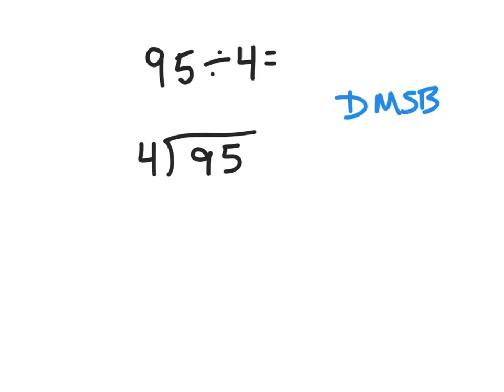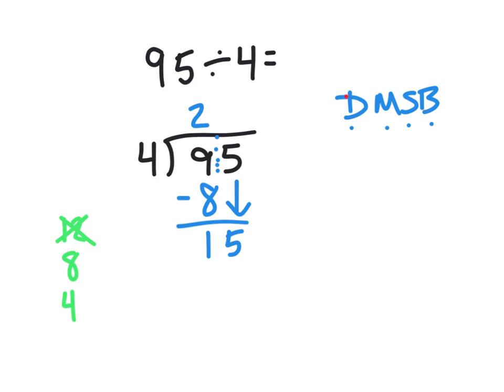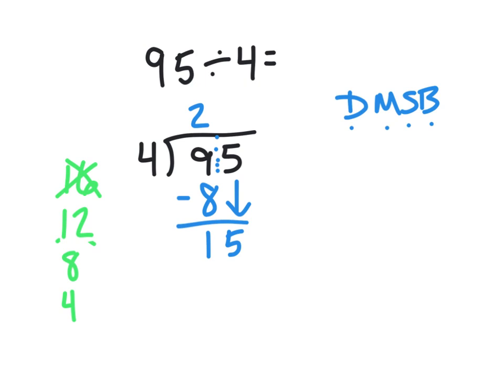lesson 18 question 6